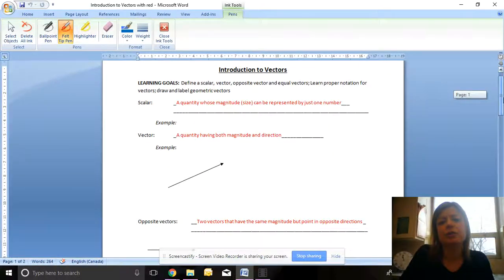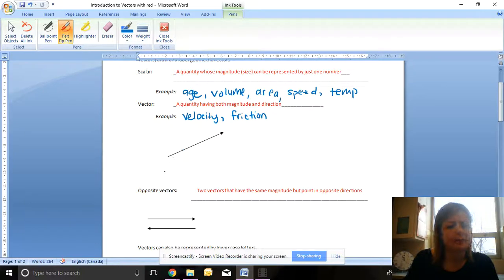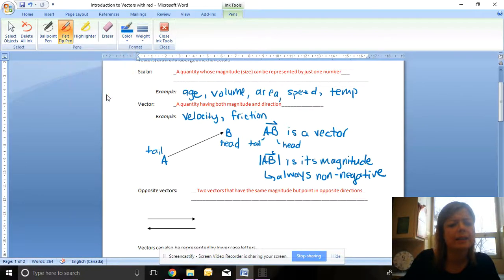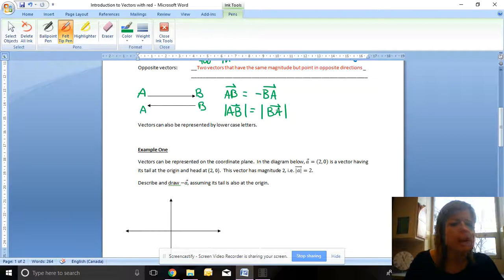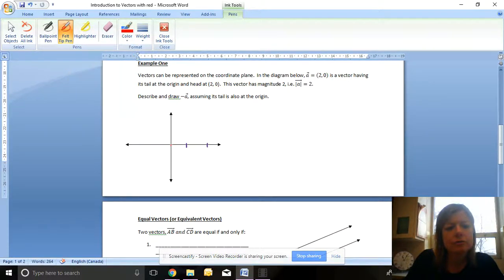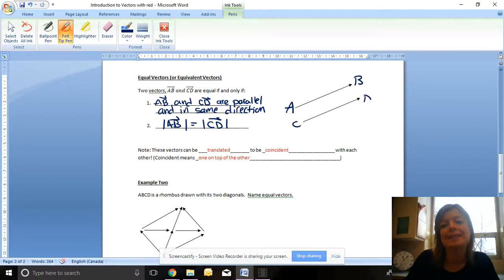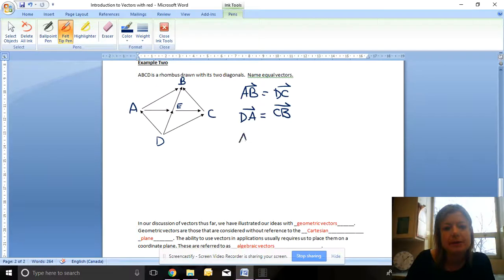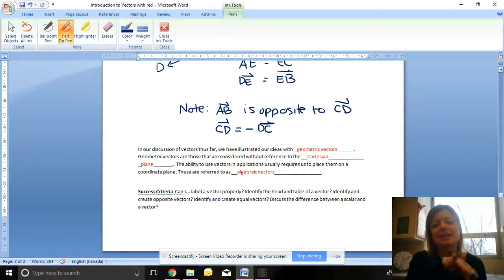Introduction to Vectors